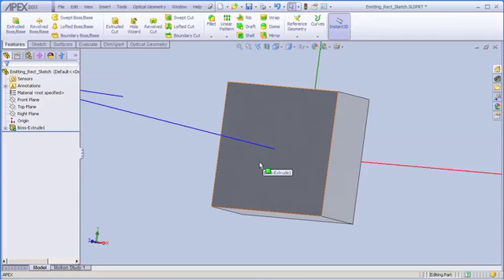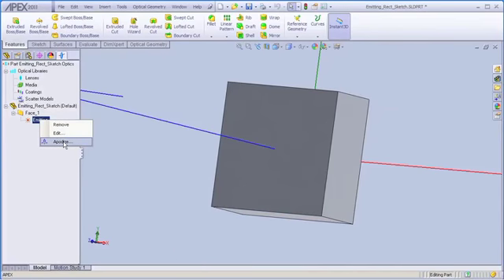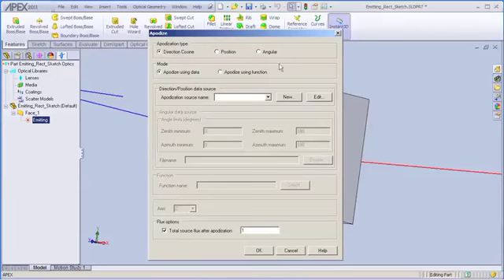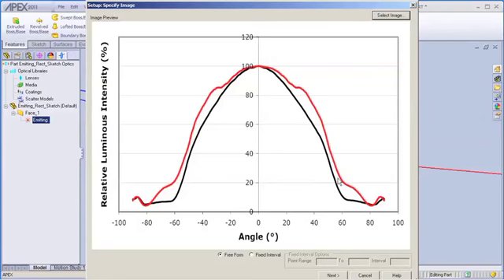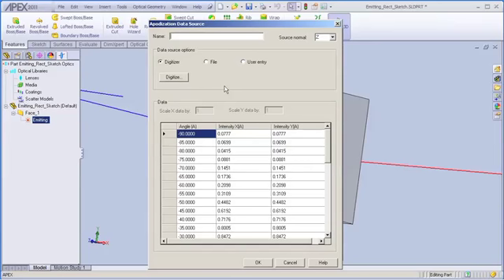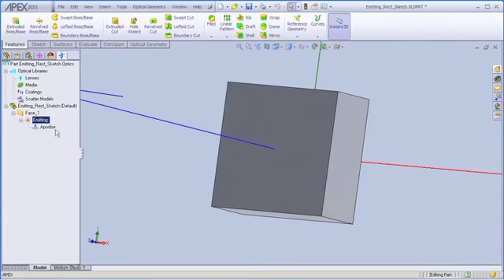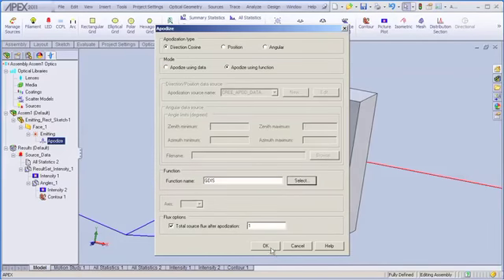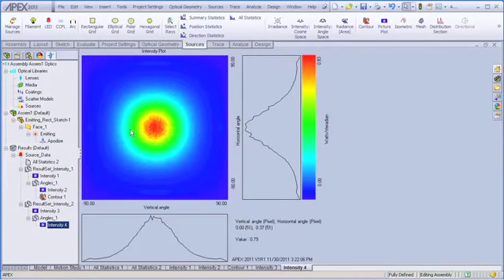Apodize Sources with Angular and Positional Flux Inputs in APEX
APEX 2011 allows users to apodize emitting objects, grid sources, and emitting data using angular and positional flux information from digitized graphics or data files, as well as preset or user-defined functions. This demonstration follows the workflow for apodizing the output from an LED using both digitized angle vs intensity plots and a preset Gaussian distribution function.